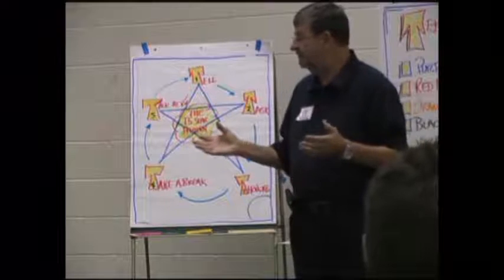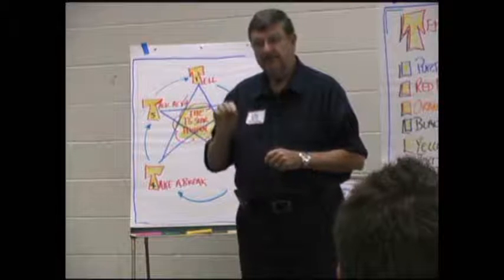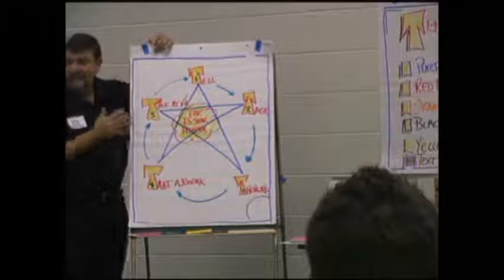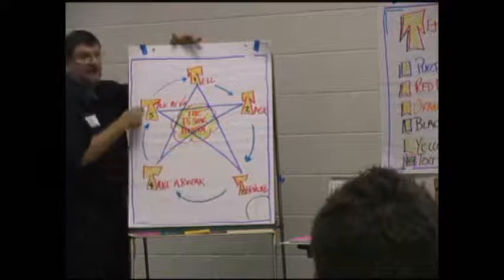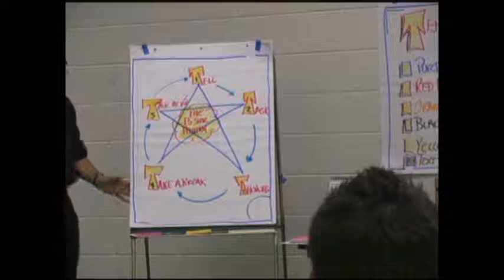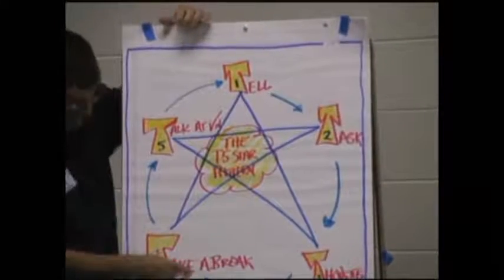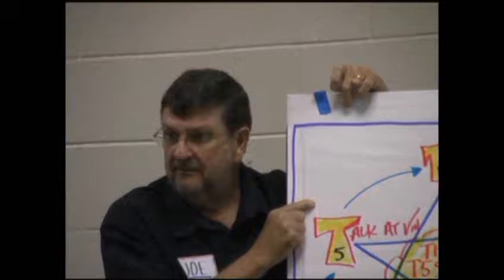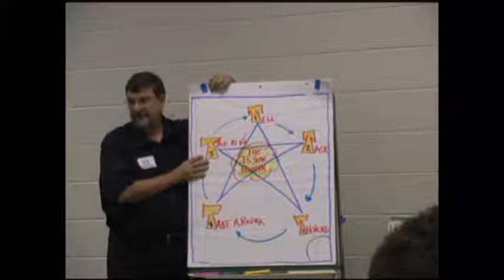V B4 T09 Mxx T5 Star Facilitation Cycle Model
Easily remembered and implemented model to help facilitators engaged in a planning process - simple or complex.